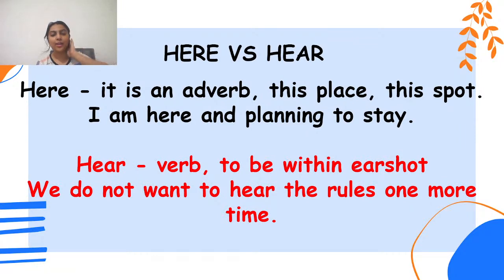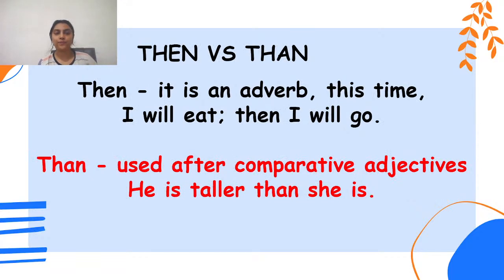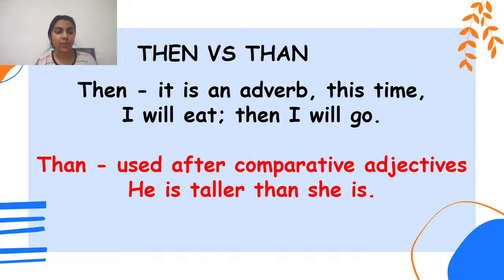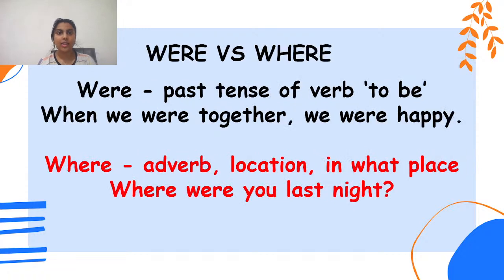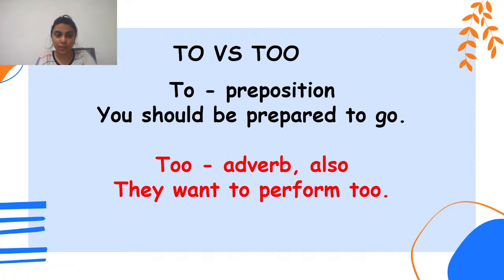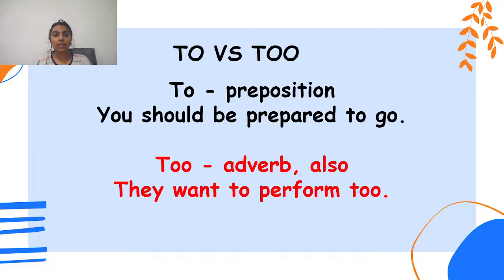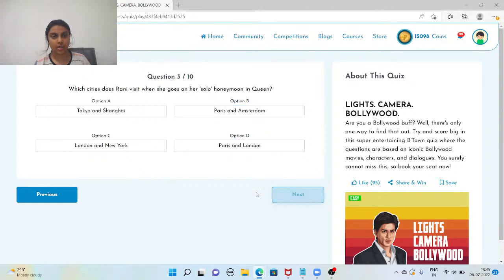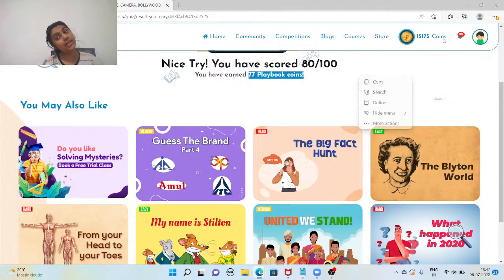Answers to Common English Questions (Part 2)) | Free English Classes | The Playbook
Nowadays for kids, two of the most necessary skills are good communication skills and creative writing skills. So, for the development of these two life skills and in personality development your kids need to know how to answer the questions. How to structure the sentence and answer in a proper manner. This live session is to help students speak confidently in English and solve common questions that learners are facing. Be sure to check out Part 1 so you can learn all the rules!

The Playbook is a gamified e-learning platform for kids to learn and explore topics through play. Playbook uses a clever mix of gaming concepts such as quizzes, crosswords, and educational science to help kids of all levels and abilities master hard-to-teach subjects and life skills. Here your child can earn many exciting rewards while learning, creating, and sharing.
Not only will your child get to learn and create, but your child can earn rewards!

Download the playbook app now.

The Playbook provides the best Creative Writing classes for kids 🤩